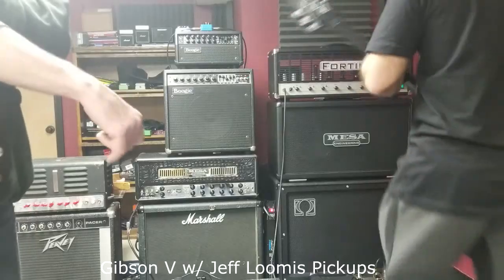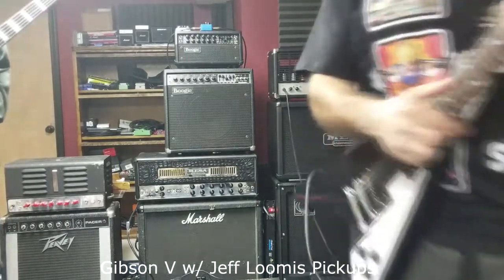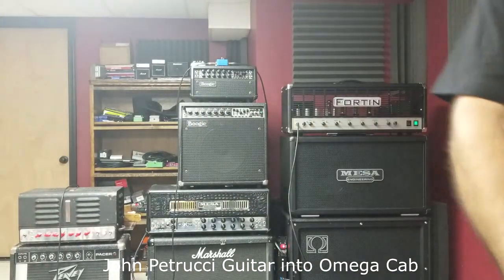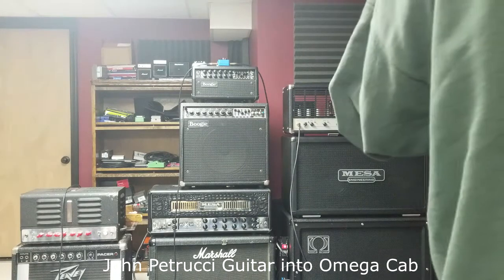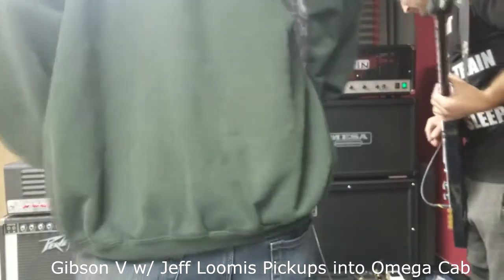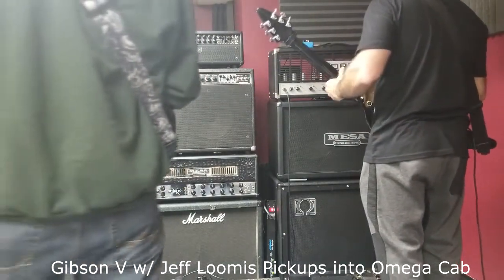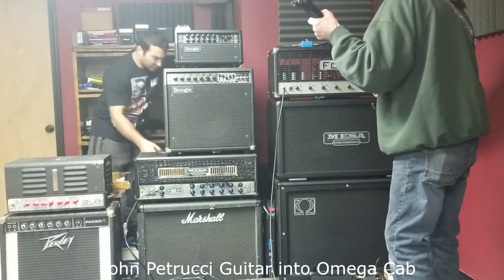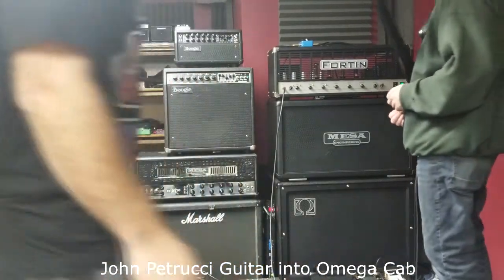Metallica Tones - Fortin Bones vs Mesa Mark III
All guitars straight into the amp. A couple clips have a TC Flashback Delay in the loop.

Fortin Bones into Omega 2x12
Mesa Mark III into Omega 2x12